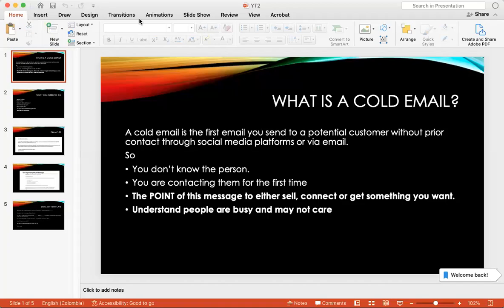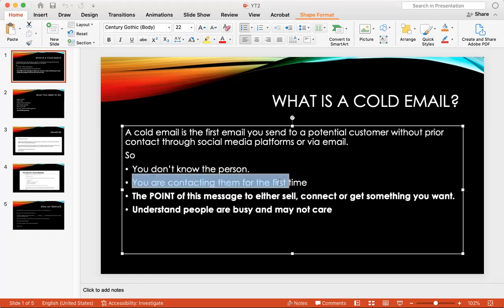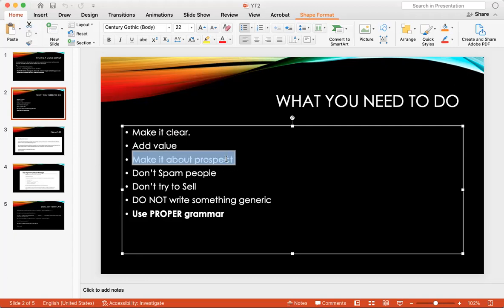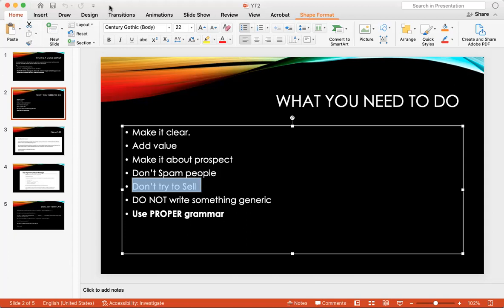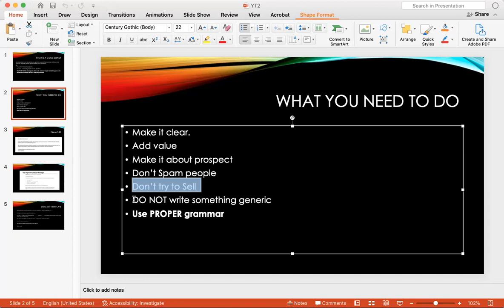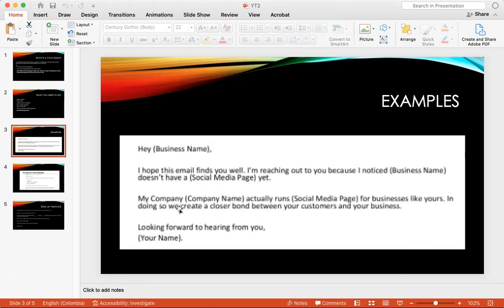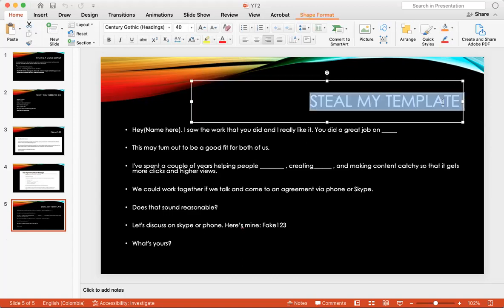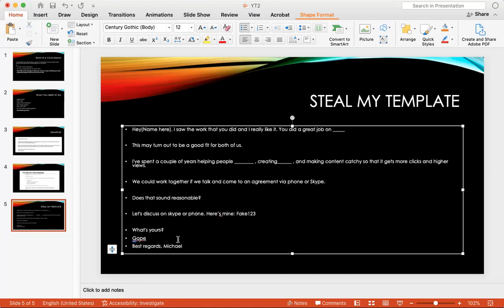Steal My Cold Email Template for Success (Business English)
OnlineEnglishTeacher.com (OTE) is an online language school that specializes in providing English as a Second Language (ESL) and General English courses (IETLS, Business English), and homework help to children and adult learners.

Online English teacher - please get in touch if you are interested in IELTS exam / business English / general English, etc., online English classes by Skype / Zoom / Skype: "ieltsonlineenglishteacher" / .